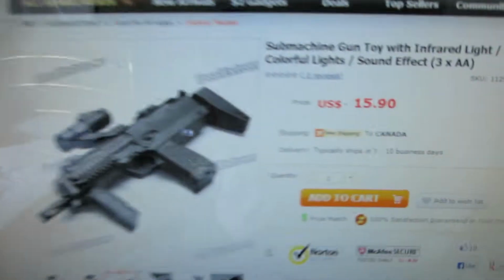BRIGHT AND SUNNY FUTURE (DAY 275)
FromHereToThereFilms has some big things in it's future.. I want that glidecam. --TCE

Outro Music: I Hate Your Guts (And The Rest Of You As Well) by Alex Sears (Sophmore).